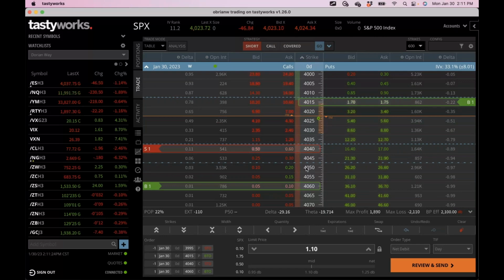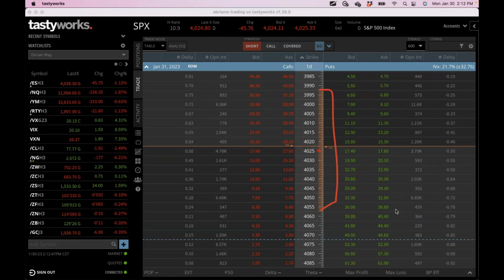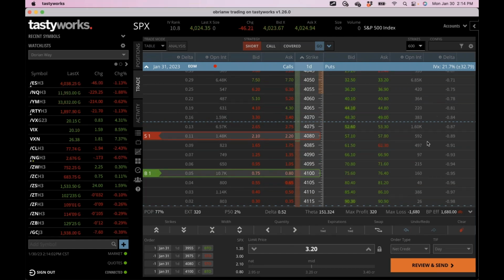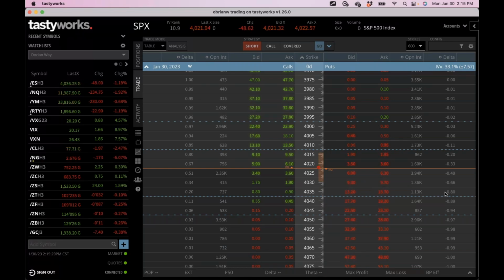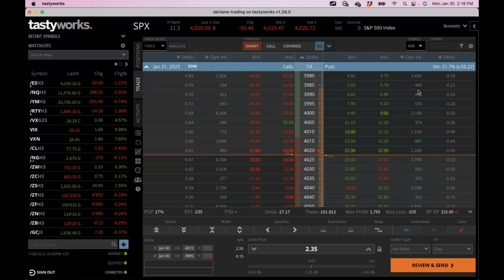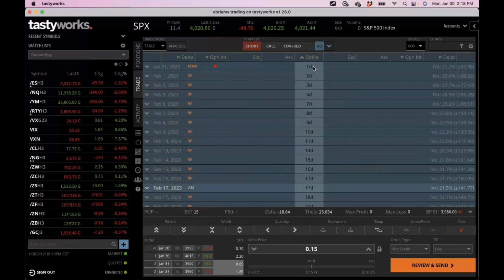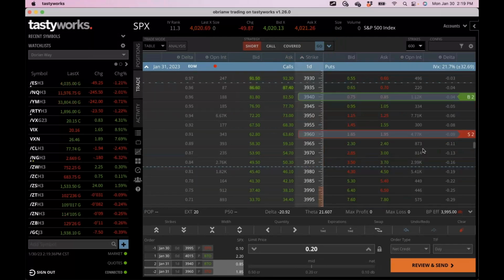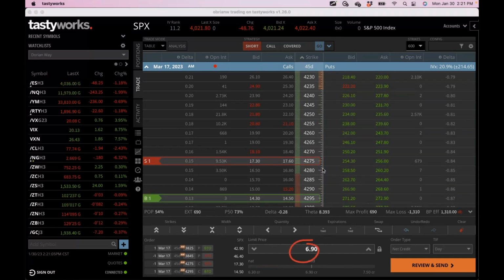Intro to Fixing 0 DTE Day Trades (options day trading)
In this trading video, we are providing an intro to fixing 0 DTE day trades using SPX options. You can also execute the strategies we discuss on options on futures using the ES options.  And so much more! Join The Dorian Way to "Follow, Learn & Earn."

Learn to trade options through our full service Trading Club. The Dorian Way is an options mentoring firm that teaches individuals how to trade for monthly income through a full service Trading Club and/or 1-on-1 mentoring sessions. In addition, to our paid services The Dorian Way provides free in-person training classes and free webinars. We believe everyone should know how to use options because they are the most strategic instrument available to trade. Options allow you to make money irrespective of market direction.